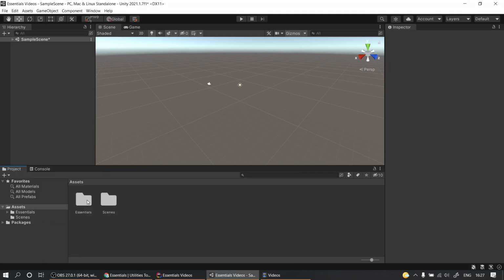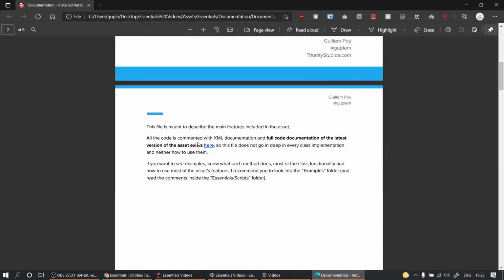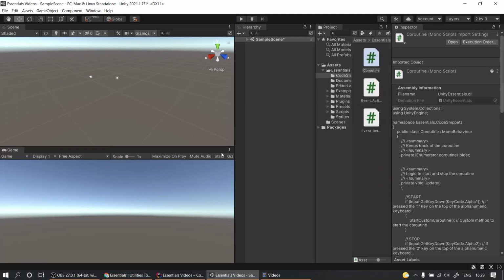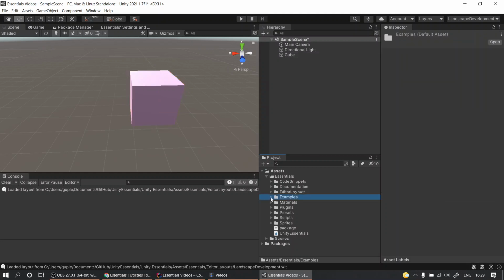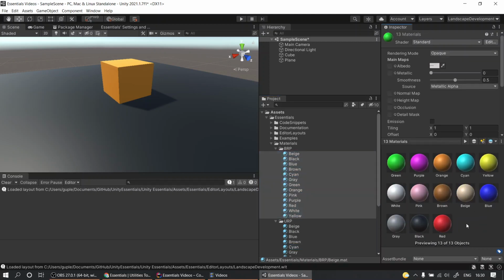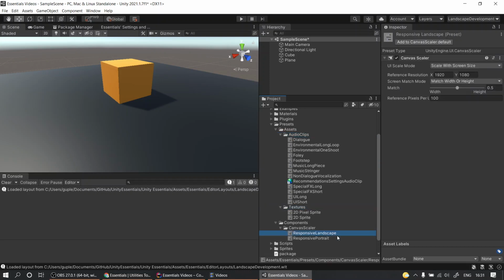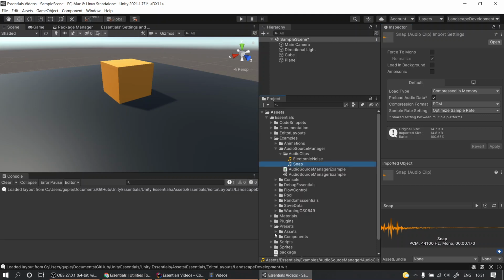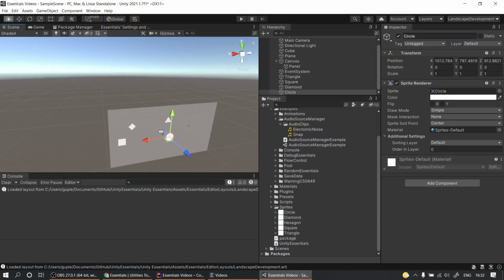First Steps and Basic Functionality of the Essentials asset - Unity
The basic functionality of the asset Essentials for Unity. Default colors, documentation, presets, ...